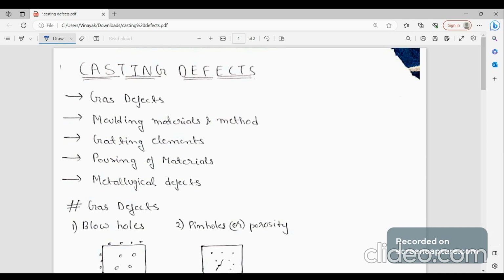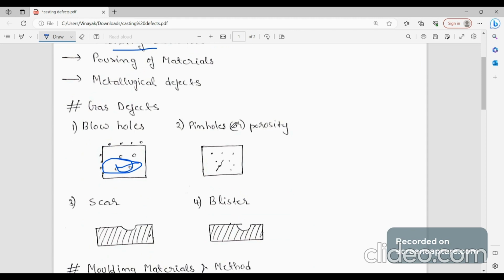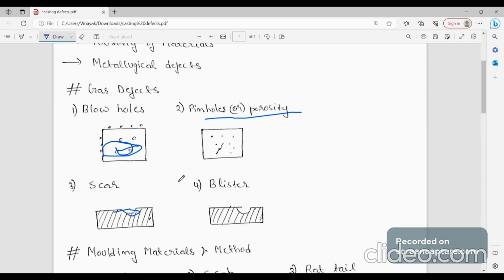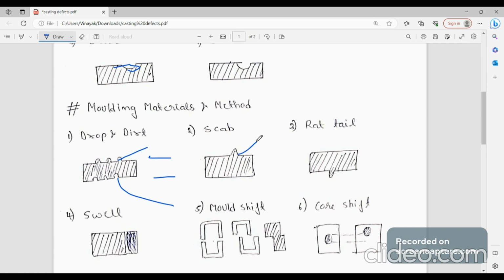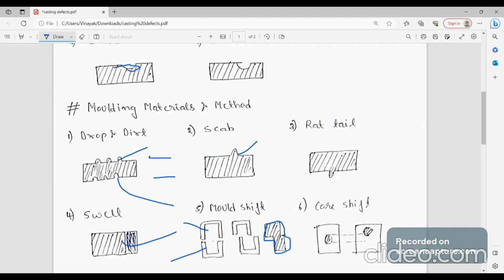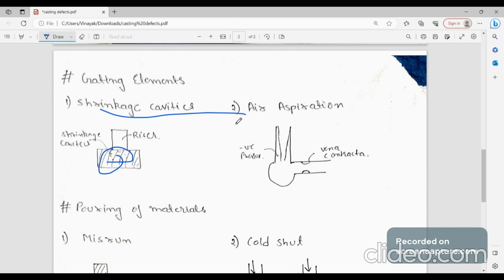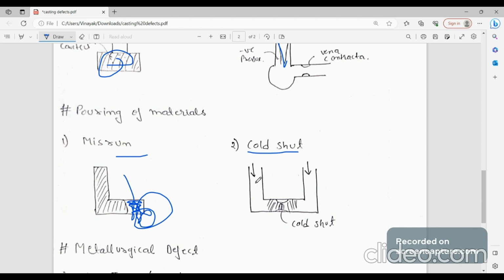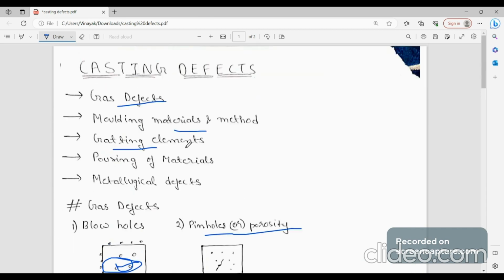Casting Defects - Production Engineering | Vinayak Education